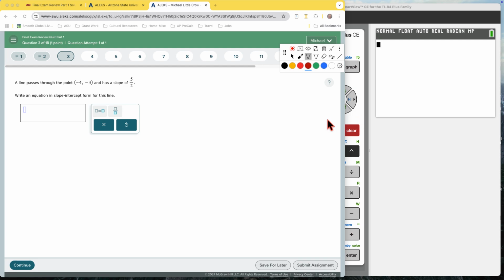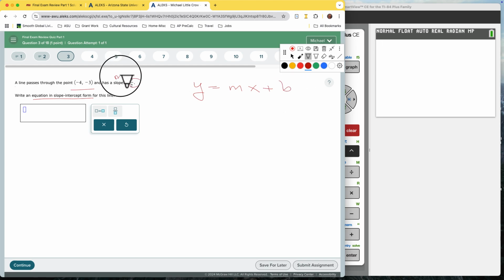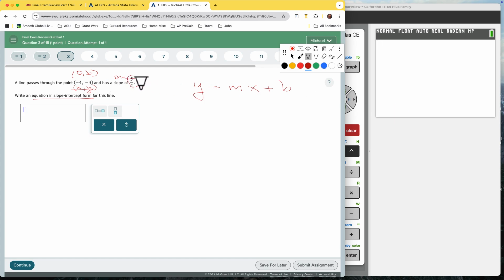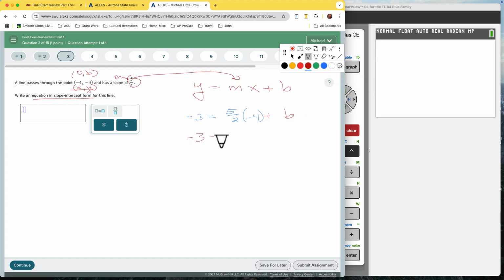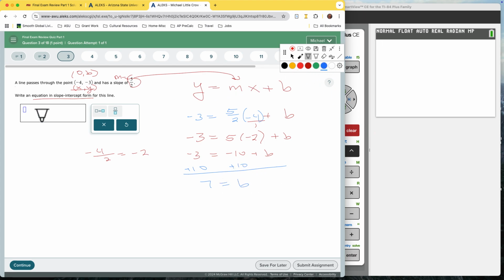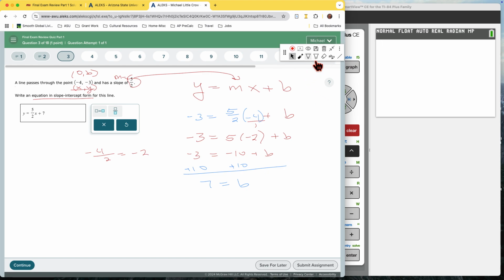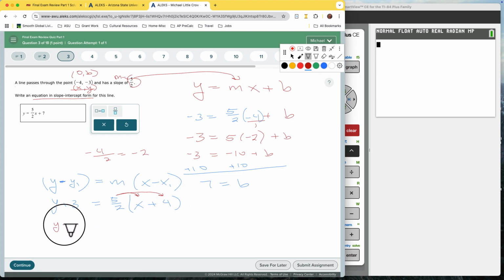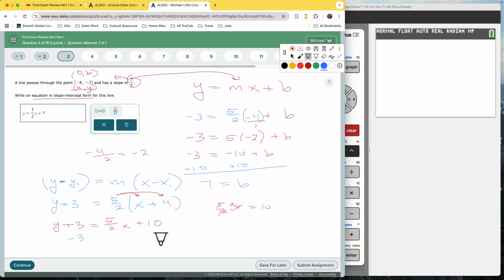MAT117 Final Exam Review Quiz #1 Q03